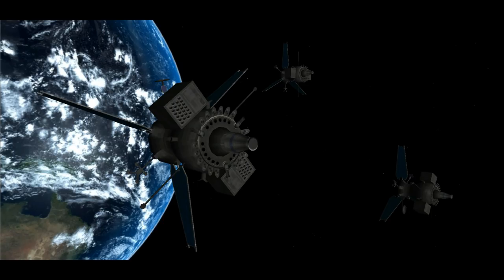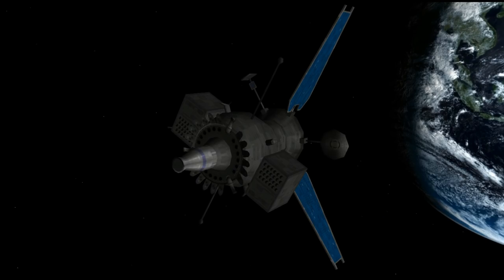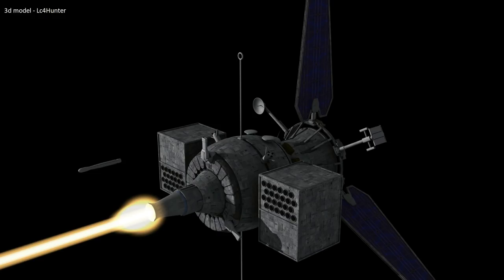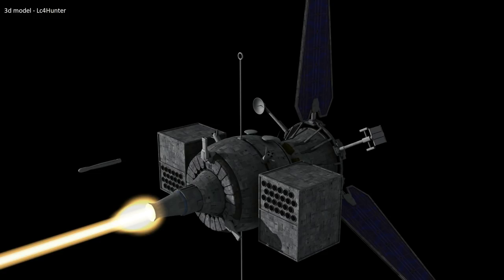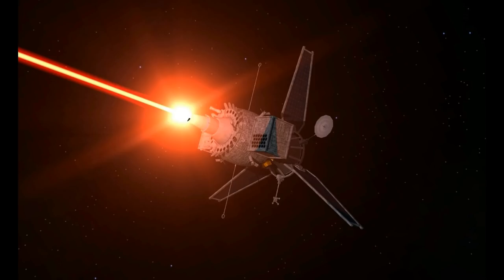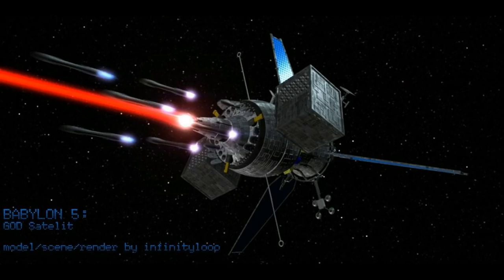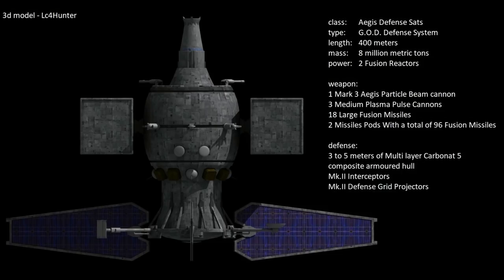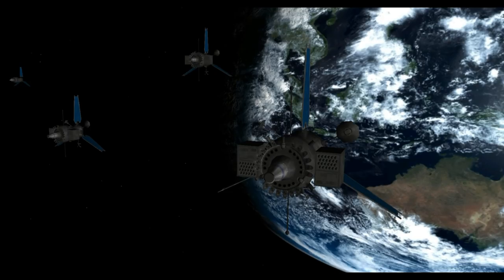Aegis Global Orbital Defence Satellites - Babylon 5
In this video we take a look at the Earth Alliance's Aegis Global Orbital Defence Satellites.

I'll be posting videos regularly.

Pax Deorum does not hold ownership of the copyrighted materiel  taken from the various works of fiction covered in this series, and uses them within the boundaries of Fair Use for the purpose of Analysis, Discussion and Review.